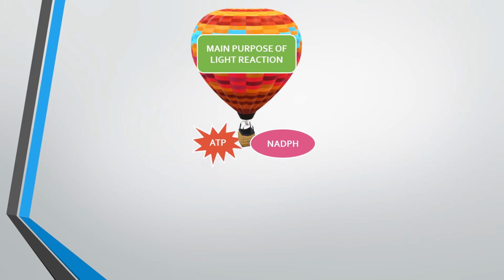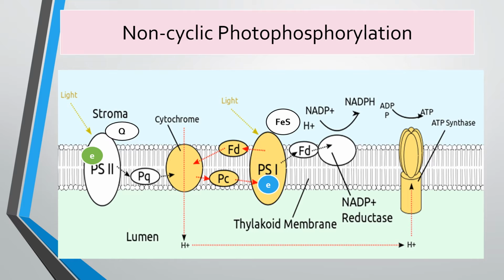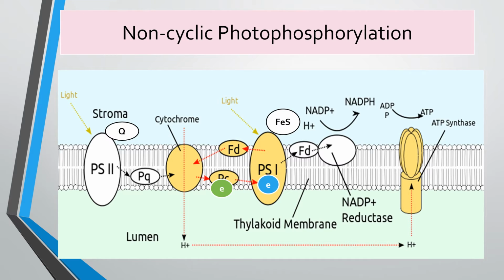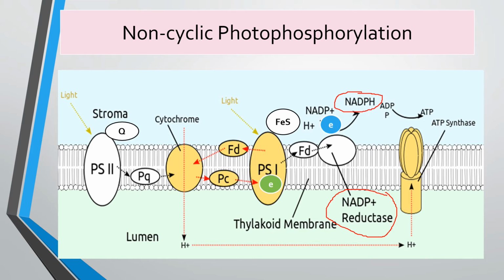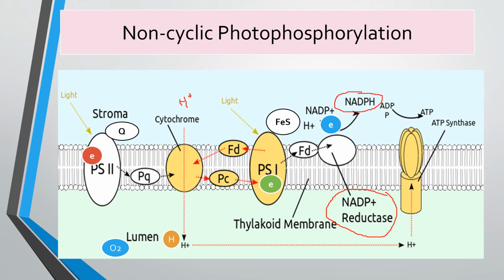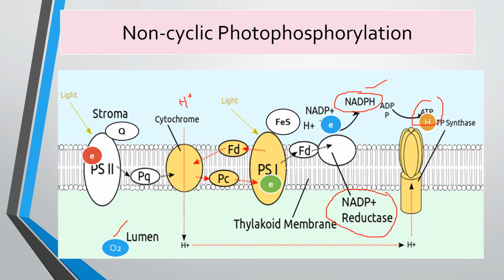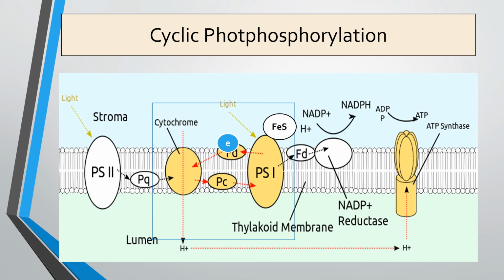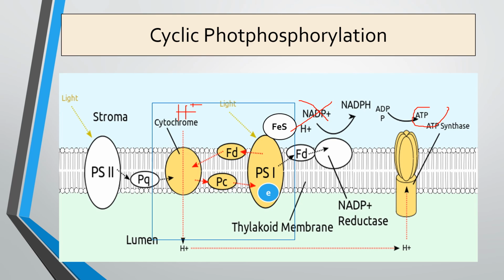Non cyclic photophosphorylation VS Cyclic photophosphorylation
Explanation of these two process for matriculation level.